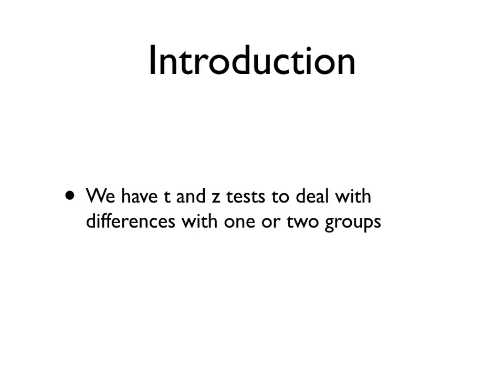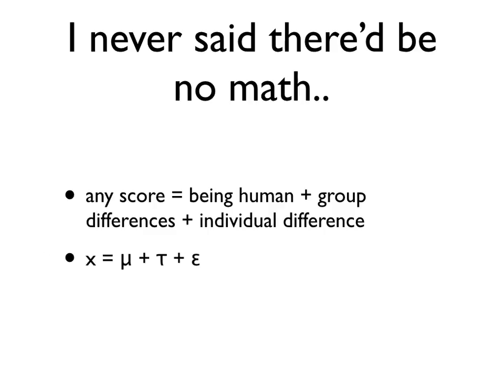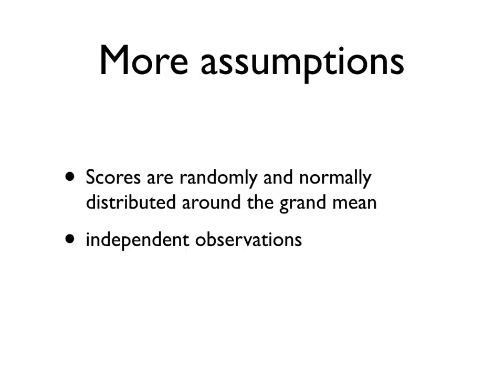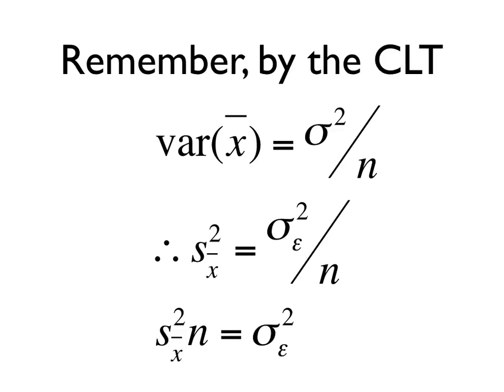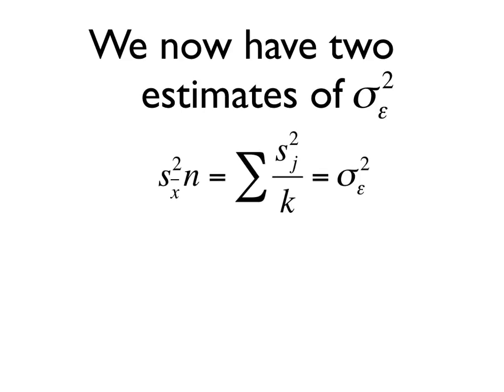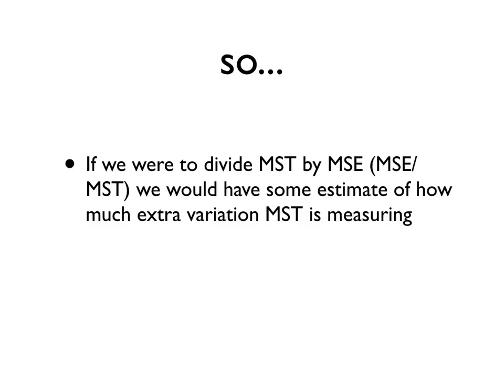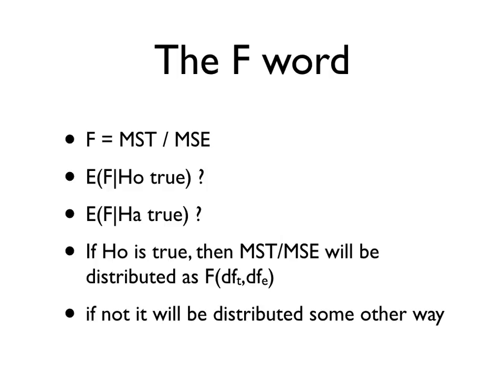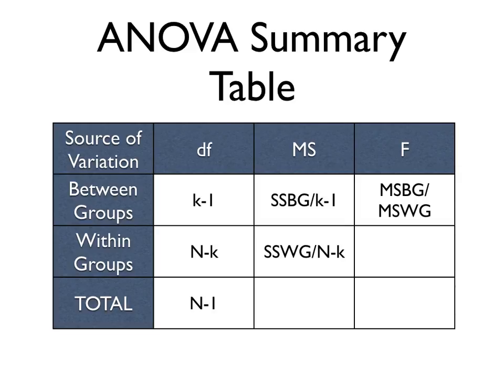Psychology 3256 simple ANOVA - Winter 2017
Analysis of Variance lecture